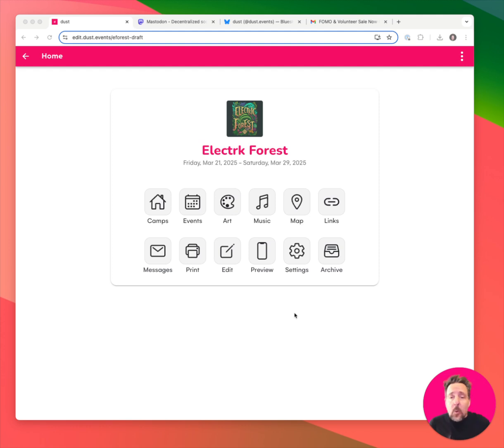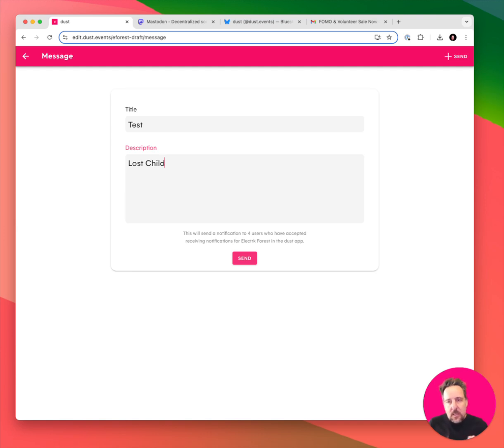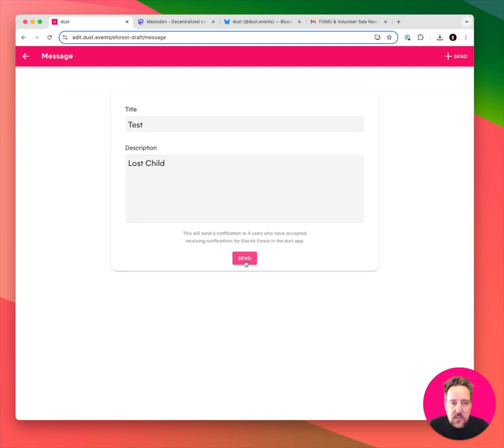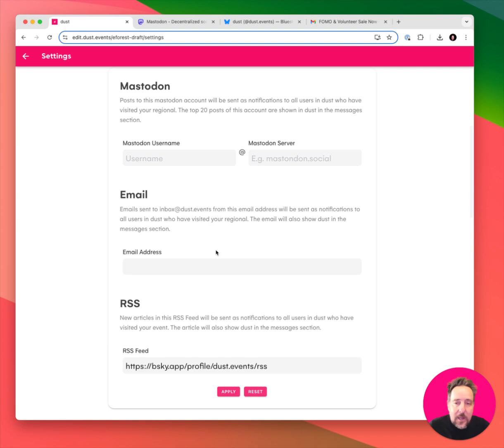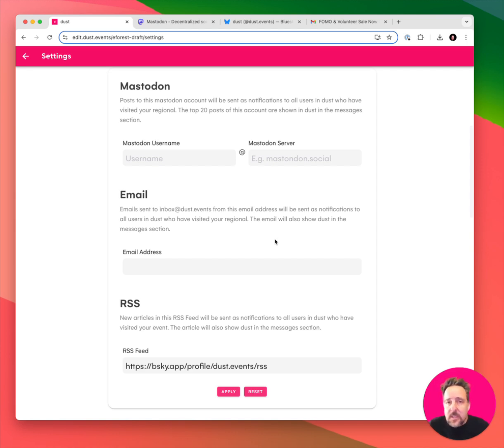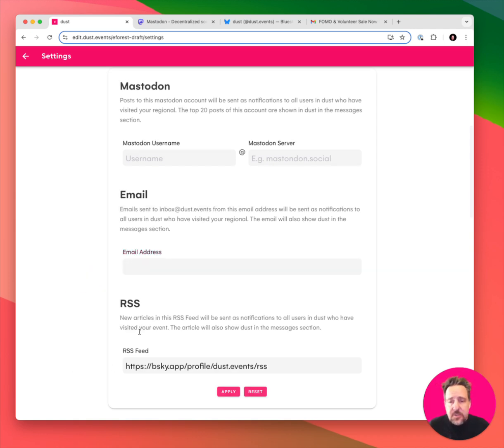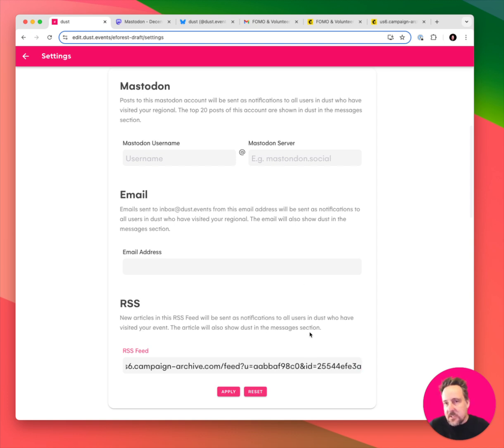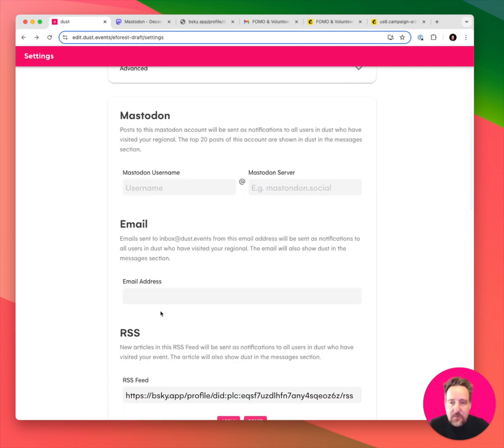Messaging Burners with Dust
A how to guide to communication to burners in dust. This video covers sending push notifications and messages from Mastodon, BlueSky, Email, your Newsletter or an RSS Feed.